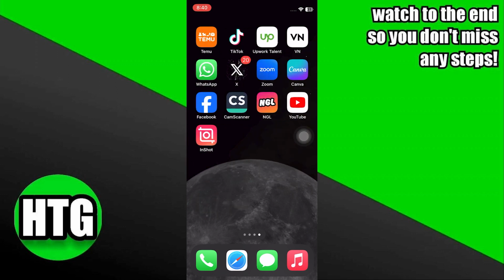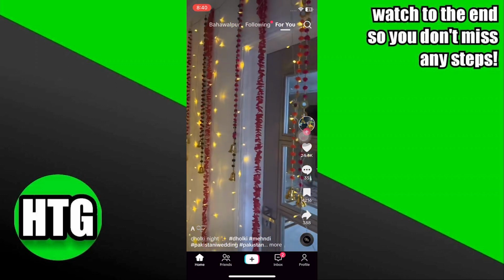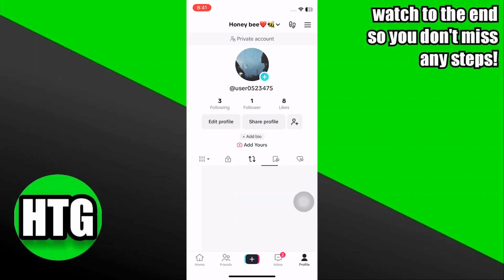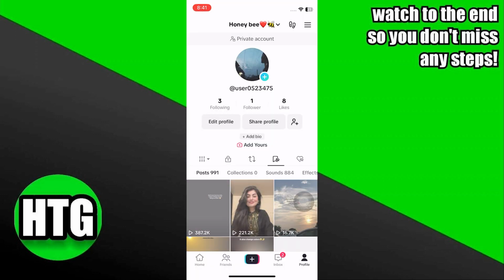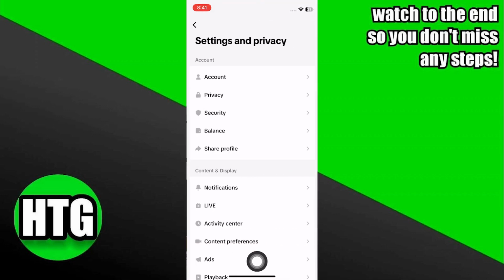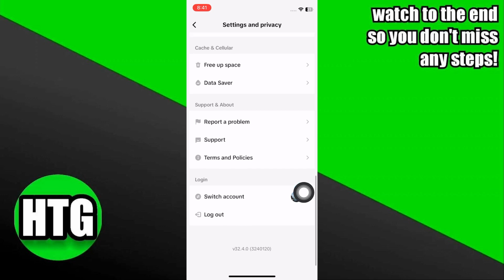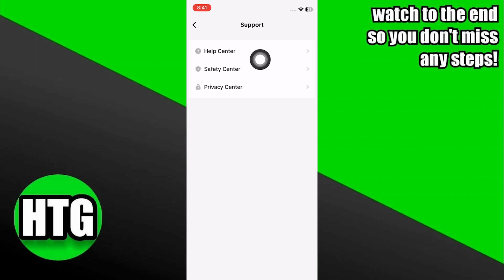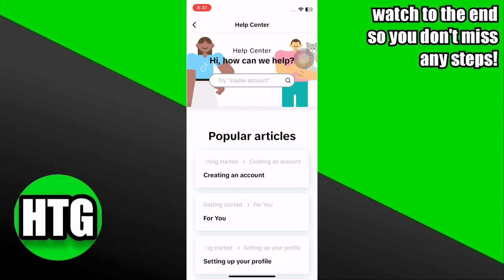HOW TO SOLVE TIKTOK SHOP NOT SHOWING PRODUCTS 2025! (FULL GUIDE)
Experiencing issues with TikTok Shop not displaying products? You're not alone, but don't worry - we're here to help! In this troubleshooting guide video, we'll explore common reasons why TikTok Shop may not be showing products in 2025, and provide step-by-step solutions to resolve the issue.